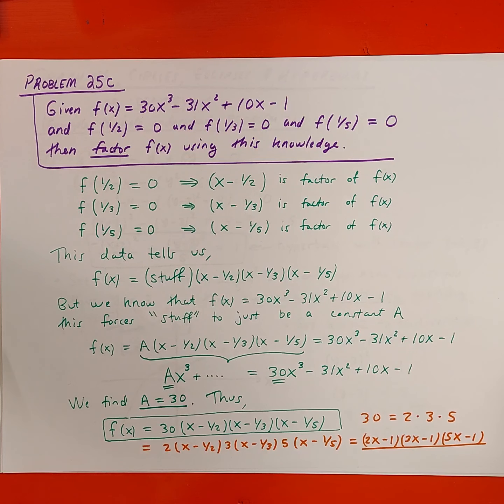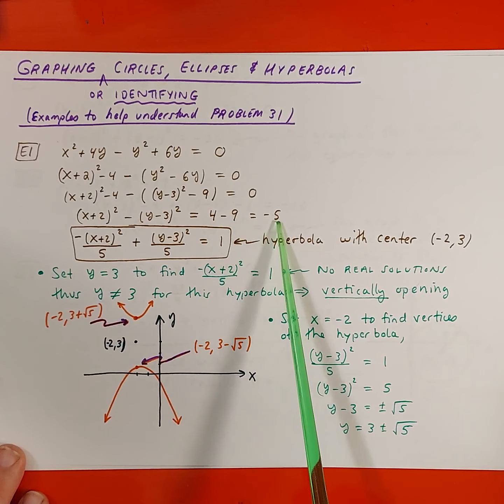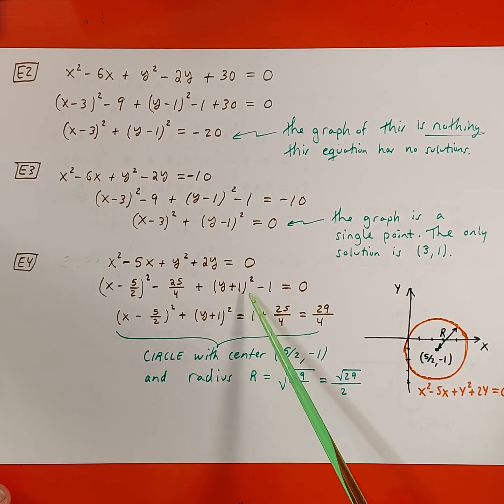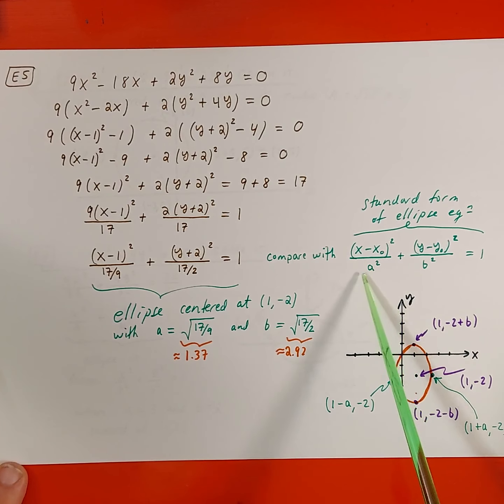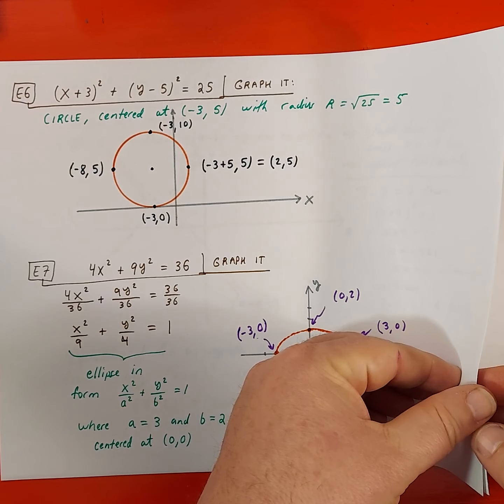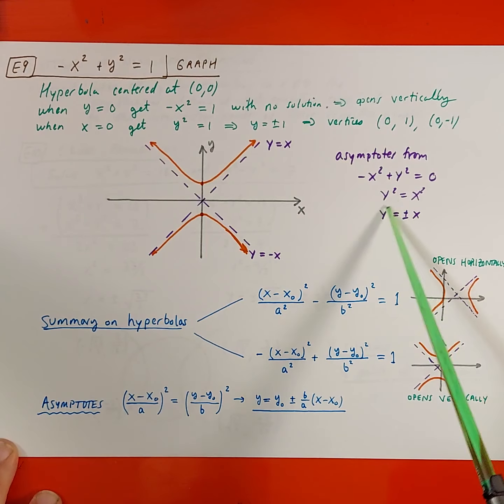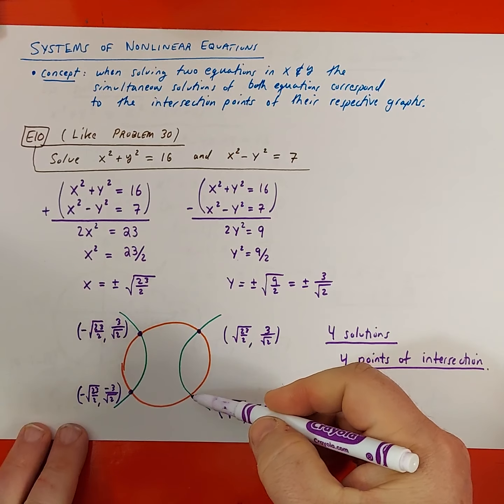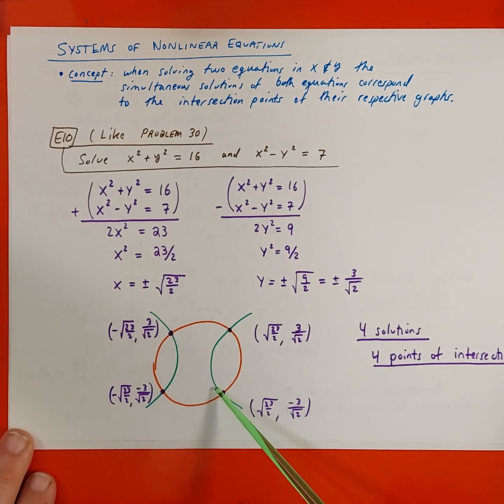college algebra supplemental video on circles, ellipses and hyperbolas